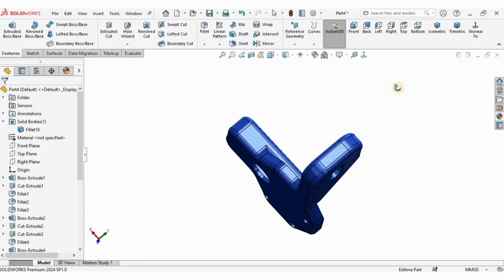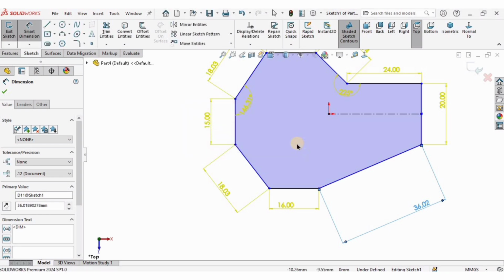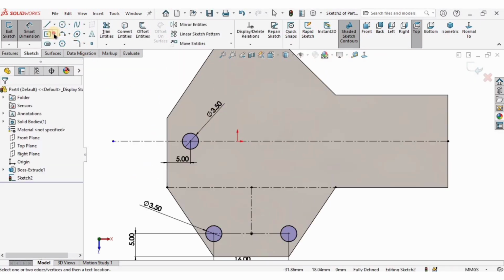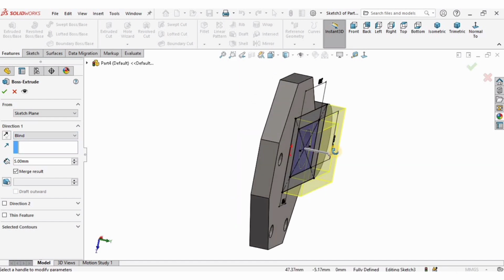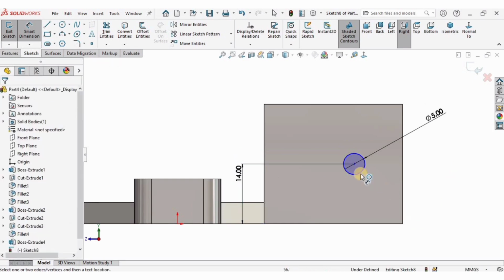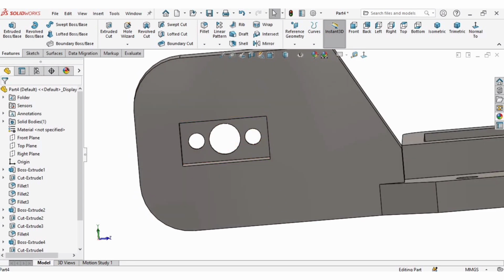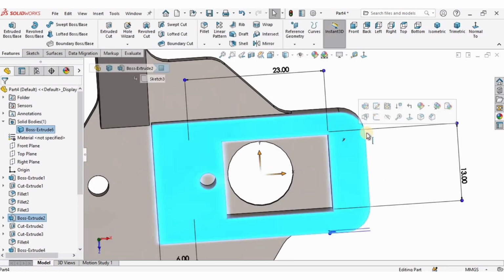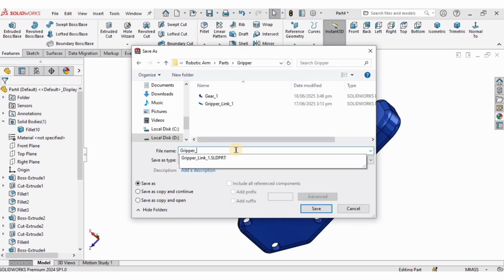Robotic Gripper Base Modeling in SOLIDWORKS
In this SolidWorks tutorial, I explain how to model the base of a robotic gripper. Starting from a new part file, I walk through the complete process of sketching and applying solid modeling features to design a functional base. This part includes the motor mounting section, making it suitable for attaching a motor directly to the gripper system.

The gripper base not only provides a secure platform for the motor but also supports the connection of other mechanical components. It serves as a key link between the robotic gripper and the main robotic arm. Follow this tutorial to add another critical piece to your robotic assembly in SolidWorks.